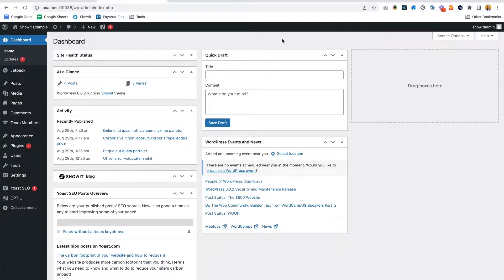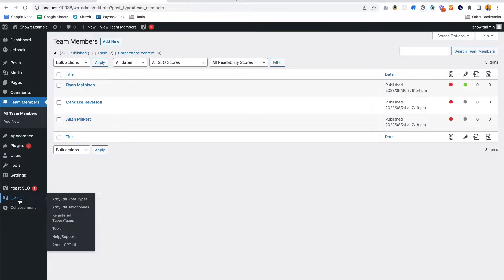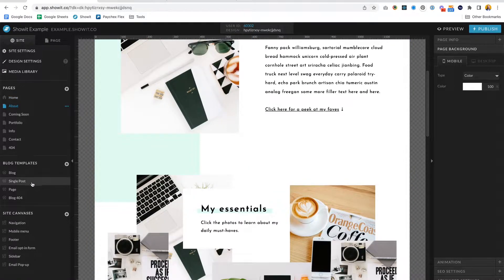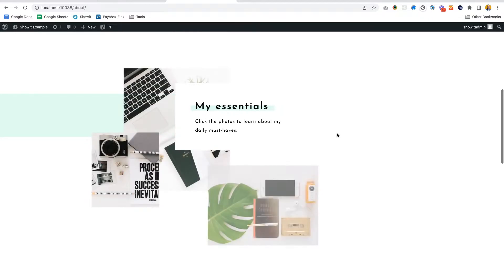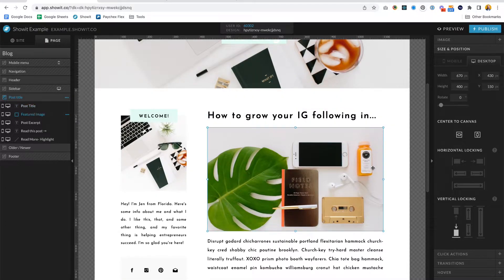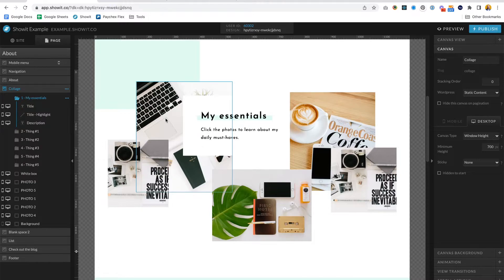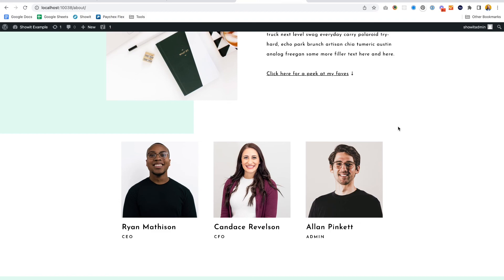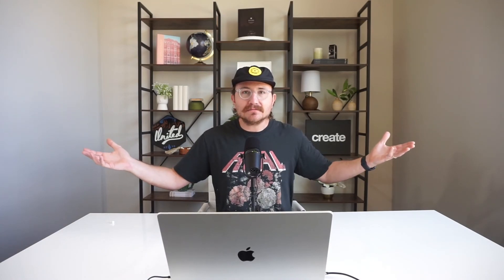Showit and WordPress Custom Post Types | Video 3 | WordPress Archive Templates with Showit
Showit and WordPress work together in a powerful way.

In this video tutorial, I'll show you how to set up a Custom Post Type on your Showit website WITHOUT ANY CODE.

We're chatting about everything: from what a Custom Post Type actually is to how it works with Showit. You'll be able to use Custom Post Types on your Showit site after going through these videos.

Check out this third video where show you how to make an Archive template to display all of your Custom Post Types on a single page.